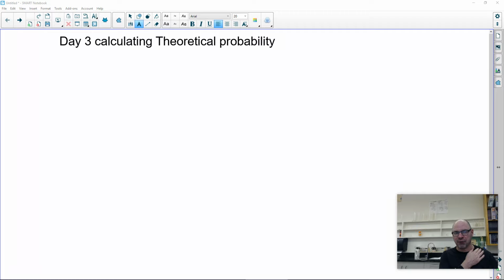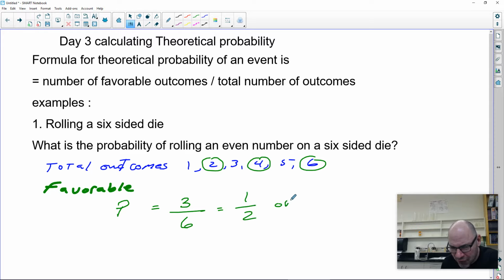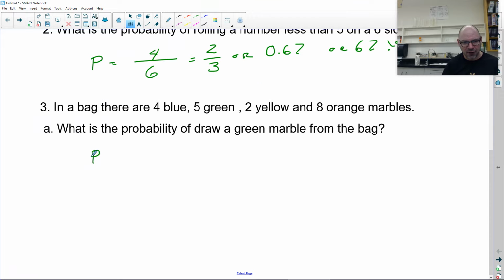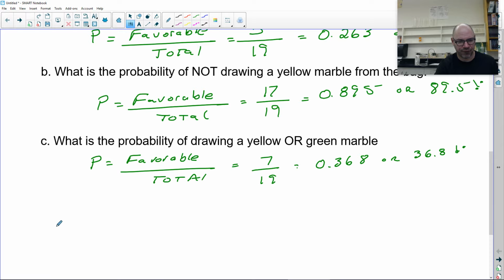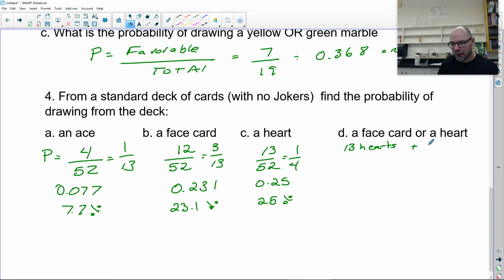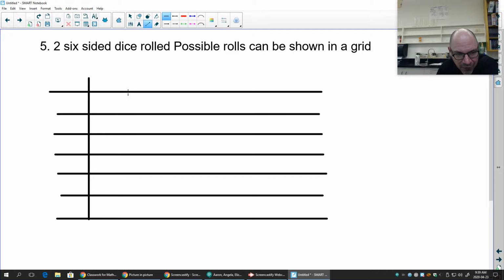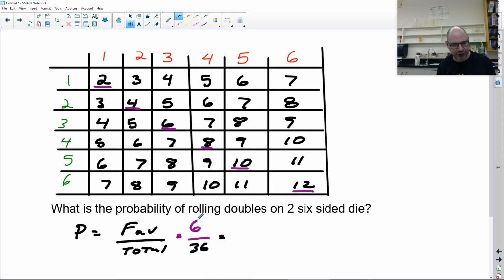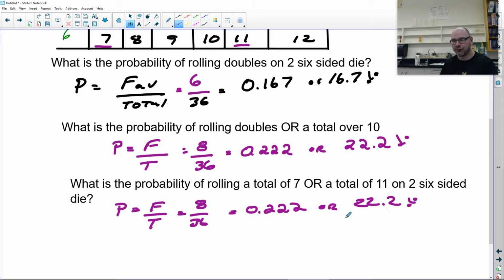Day 3 Theoretical probability formula math 9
Day 3 theoretical Prob